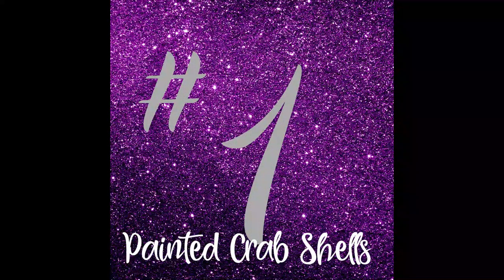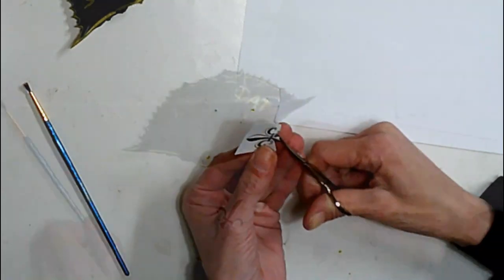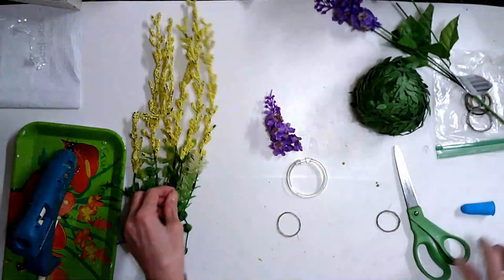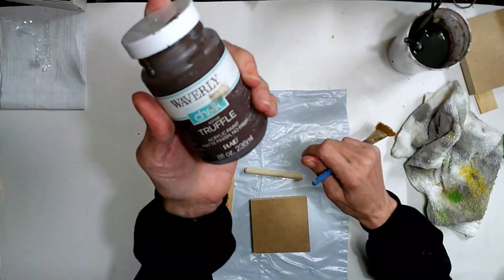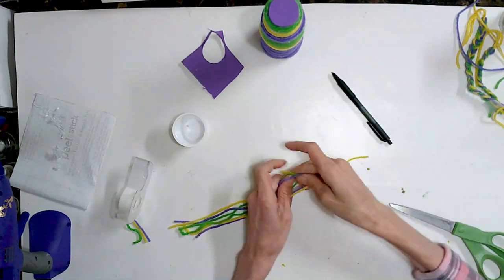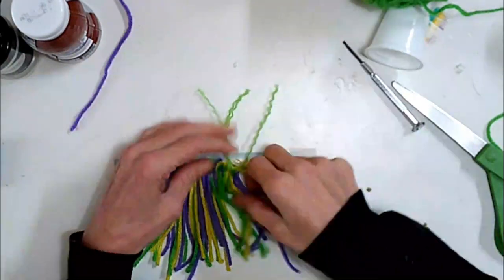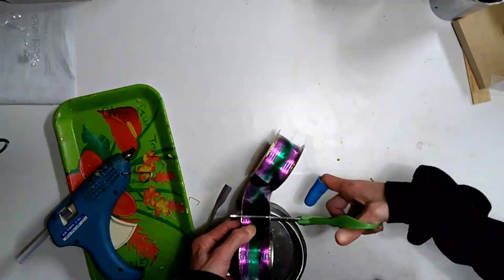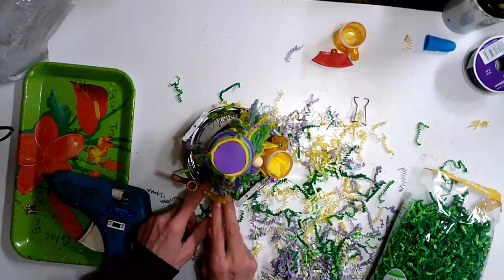Mardi Gras Tiered Tray Decor/ Minis Challenge June 2021/ SIX Mardi Gras Decor DIYs!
I love taking part in this monthly collab called the Minis Challenge hosted by Crafted by Corie! This month’s theme is Hometown/Patriotic. Since I just did two Patriotic themed videos last month, I opted to go with Hometown for this challenge. I live in South Louisiana, and we love Mardi Gras! But since Mardi Gras was cancelled this year due to Covid, we really miss it! So, I decided to make some Mardi Gras minis for this challenge.

Magic Mail can be sent to:
Crystal Melancon
425 Cavaness Dr.
Houma, LA 70364

Amazon Wish List of Crafting Supplies

Fetch Rewards: get points for EVERY receipt you upload! Click this link and start earning now:
Free Rewards on Groceries | Fetch Rewards